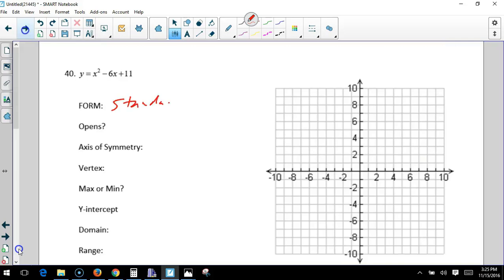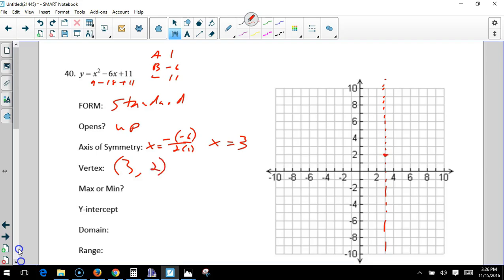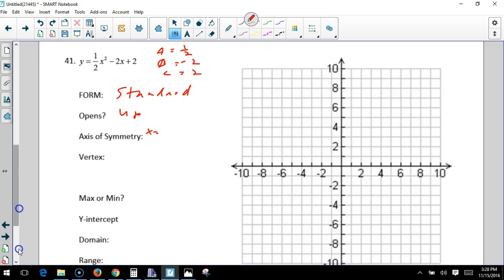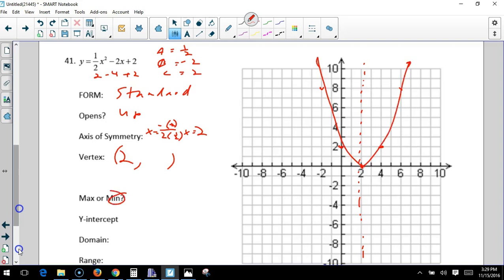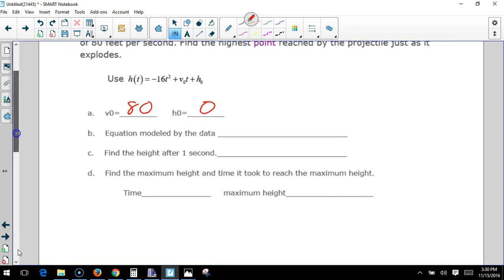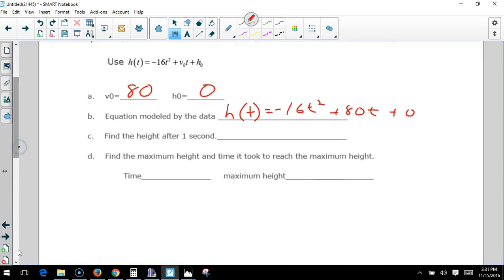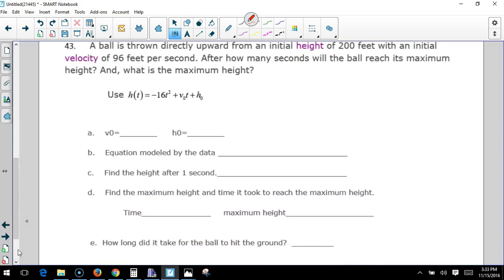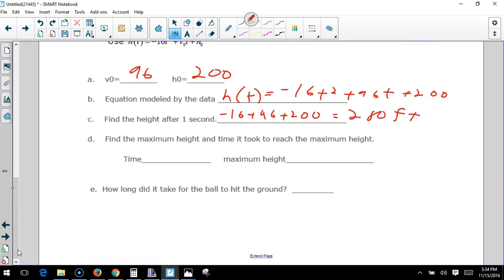algebra 2A unit 4 test review part 3